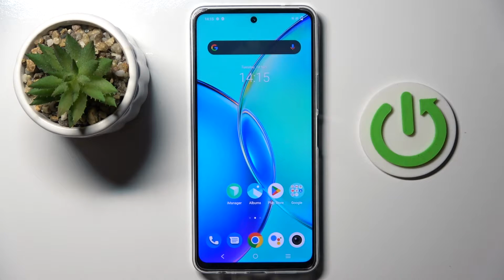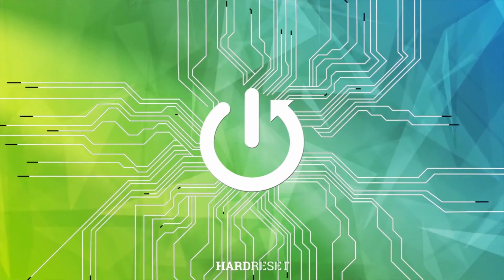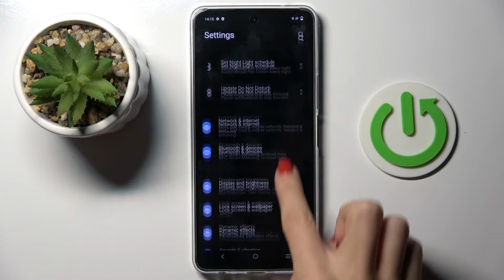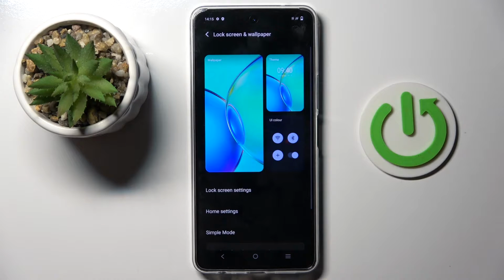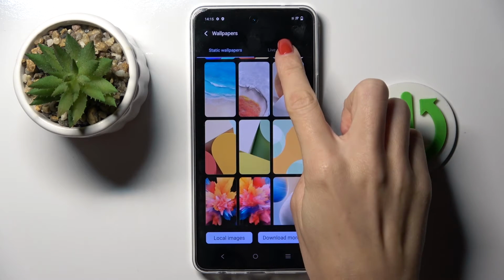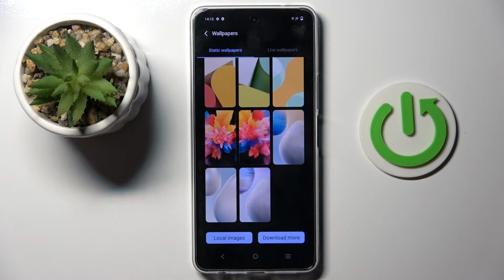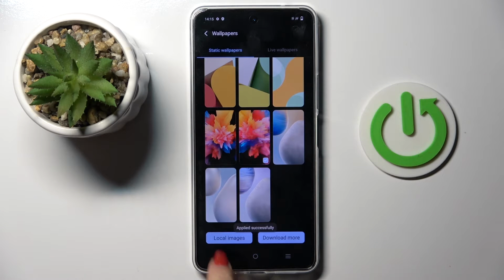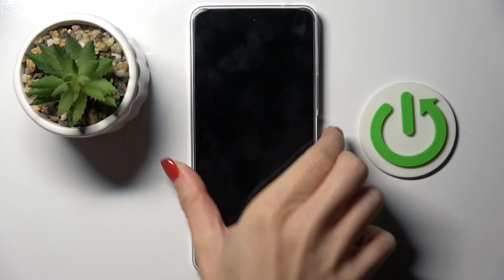How to Change Wallpaper on Vivo Y36?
Whether you're a design aficionado or just seeking a change, mastering this process ensures your device reflects your unique style. Say goodbye to mundane wallpapers and welcome a personalized digital canvas.

How to Set Up Wallpaper on Vivo Y36?
How to Manage Wallpaper on Vivo Y36?